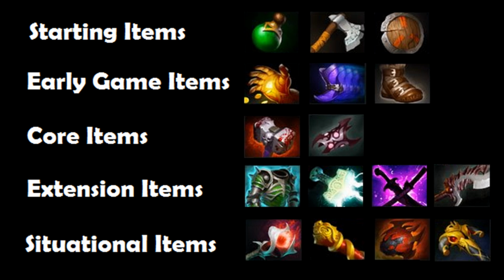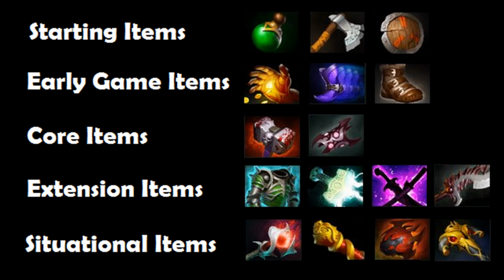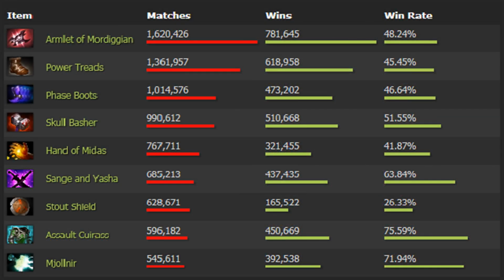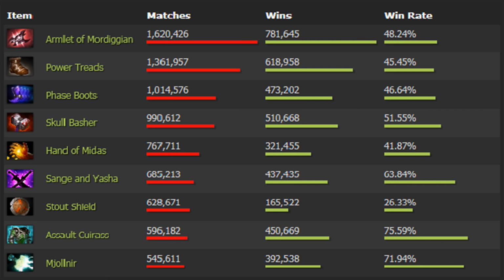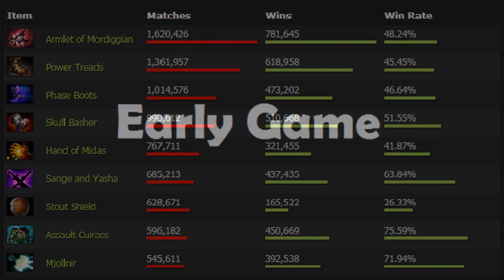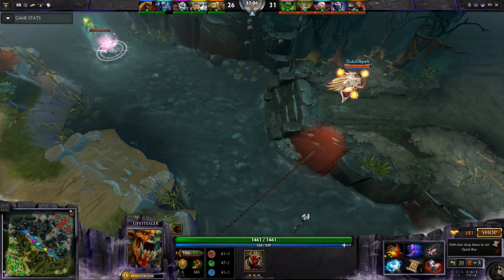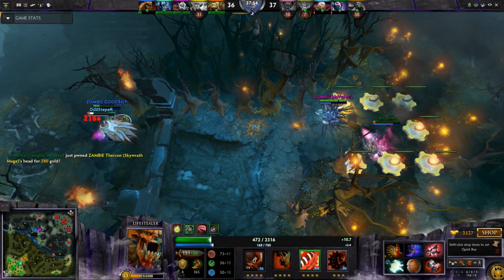Dota 2 Hero Guides #1 - Lifestealer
A lifestealer (naix) hero guide which looks at how to play him at the various stages of the game and item builds.

Other tags:
webcam Very High Fail "rage quit" mad change log update patch news "league of legends" LoL "heroes of newerth" HoN "secret shop" "side shop" item common uncommon rare mythical mystic strange esport esports e-sports league mode radiant dire sentinel scourge strength str agility agi intelligence intel neutral jungle jungling creeps spectate Earthshaker es Sven Tiny Kunkka admiral captain beastmaster bm "dragon knight" dk clockwerk cw omniknight omni ok huskar alchemist brewmaster "treant protector" wisp axe pudge slardar no tidehunter "nth tide" "Wraith king" wk lifestealer ls naix "night stalker" ns "doom" "spirit breaker" sb lycanthrope lycan "chaos knight" ck undying magnus "anti mage" am "drow ranger" juggernaut jugg mirana potm "priestess of the moon" morphling morph "phantom lancer" pl "vengeful spirit" vs riki rikimaru sniper "templar assassin" ta luna "bounty hunter" bh Ursa Gyrocopter Gyro "Lone Druid" LD Bear "naga siren" bloodseeker bs "shadow fiend" sf razor venomancer veno "faceless void" fv "phantom assassin" pa viper clinkz tuskar broodmother weaver spectre spec meepo nyx "crystal maiden" cm open "closed beta" code generator key keygen win free puck "storm spirit" ss windrunner wr zeus lina "shadow shaman" enchantress "nature's prophet" np furion tinker jakiro chen silencer "ogre magi" om rubick disruptor "keeper of the light" kotl bane elemental lich lion "witch doctor" wd enigma necrolyte necro warlock "queen of pain" qop "death prophet" dp pugna dazzle leshrac "dark seer" ds batrider br "ancient apparition" aa invoker "outworld DEVOURIER" "obsidian destroyer" od "shadow demon" sd visage teams Absolute Legends al Complexity Gaming counter gaming darer dk duskbin "evil geniuses" eg "invictus gaming" IG LGD m5 "natus vincere" navi orange pain pulse quantic dignitas empire zenith tongfu virtual pro ehome gosu gosugamer dotafire dotabuff mousesports mouz nirvana western wolves clarity potion tango "healing salve" "smoke of deceit" "town portal scroll" tp "dust of appearance" "animal courier" flying "observer ward" "sentry ward" bottle "iron branch" circlet "gauntlet of strength" "slippers of agility" "mantle of intelligence" "belt of strength" "band of elvenskin" "robe of magi" "ultimate orb" "ogre club" "blade of alacrity" "staff of wizardry" "ring of protection" attributes armaments arcane "quelling blade" "stout shield" "blades of attack" chainmail platemail "helm of iron" will broadsword claymore quarterstaff javelin "mithril hammer" arcane "magic stick" "sage's mask" "ring of regen" "boots of speed" "gloves of haste" cloak "gem of true sight" "morbid mask" "ghost sceptre" "talisman of evasion" "blink dagger" "shadow amulet" upgrades "wraith band" bracer "null talisman" "magic wand" "poor man's shield" "glove of midas" "soul ring" "phase boots" "power treads" "oblivion staff" perseverance "boot of travel" bot support carry utility semi initiation initiator initiate "ring of basilius" headdress buckler mekansm "urn of shadows" "ring of Aquila" "tranquil boots" "medallion of courage" "drum of endurance" "vladmir's offering" vlad "pipe of insight" caster "force staff" necronomicon "eul's sceptre of divinity" dagon "veil of discord" "rod of atos" "aghanim's sceptre" "orchid malevolence" "refresher orb" "scythe of vyse" sheepstick hex stun stunned disable invulnerable sleep weapons crystals "armlet of mordiggian" "skull basher" "shadow blade" "battle fury" bf "ethereal blade" radiance "monkey king bar" mkb daedalus butterfly "divine rapier" "abyssal blade" "hood of defiance" armor "blade mail" vanguard "soul booster" "black king bar" bkb "shiva's guard" "manta style" bloodstone "linken's sphere" "assault cuirass" "heart tarrasque" artifact "helm of dominator" "mask of madness" MoM "sange and yasha" maelstrom "diffusal blade" desolator "heaven's halberd" mjollnir "eye of skadi" satanic upgrade "orb venom" "ring of health" mana "void stone" "energy booster" "vitality booster" "point booster" hyperstone "demon edge" "mystic staff" reaver eaglesong "sacred relic" soul bloodstone "Dota 2" "Dota 2 Combo" Combo Combos "Wombo Combo" "Hero Combo" "Hero Combos" "Dota 2 Combos" "top 10 combos" "Dota 2 Gameplay" Guide "Dota 2 Guide" Gameplay "Top 10 plays" "live commentary" "Dota 2 Fails" "Dota 2 Navi" "dota 2 Weekly" Dendi "Dendi Dota 2" "Dota 2 Pro" "Dota 2 2014" "Dota 2 Reporter" "Dota 2 Documentary" "Dota 2 international 2014" Compendium